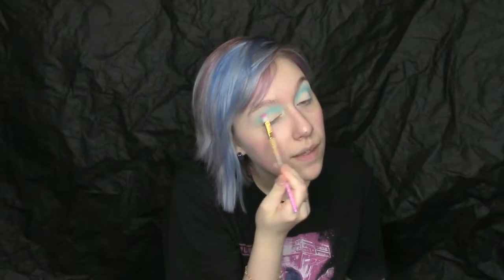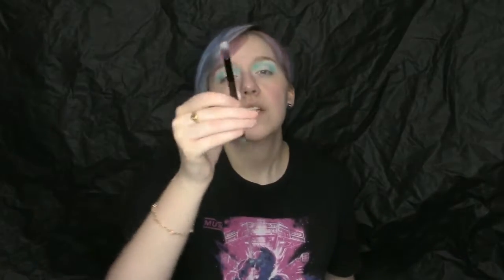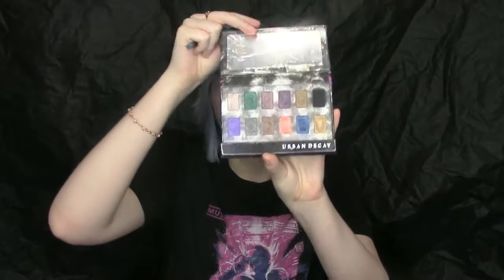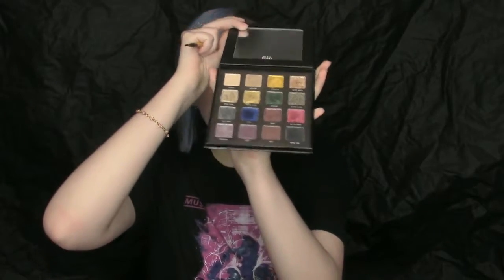Descendants Evie Inspired Makeup Tutorial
PRODUCTS USED
NYX Micro Brow Pencil in Ash Brown
NYX Can't Stop Won't Stop Concealer in Fair
NYX HD Finishing Powder in Translucent
NYX Ultimate Brights palette
Urban Decay Shadowbox palette
Milani Gilded Noir palette
NYX Epic Ink liquid liner
Colourpop BFF mascara in Left On Red
NYX Jumbo Pencil in Milk
NYX retractable lip liner in Ruby
NYX lipstick in Chaos